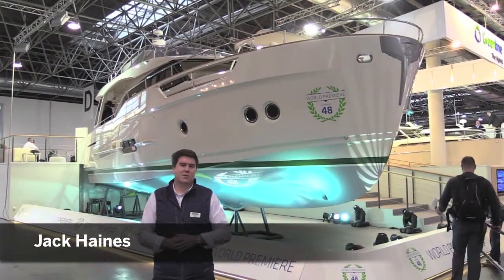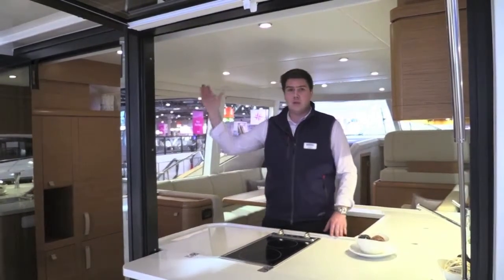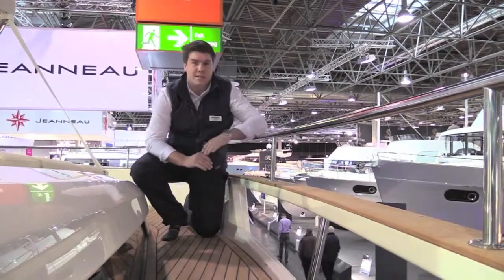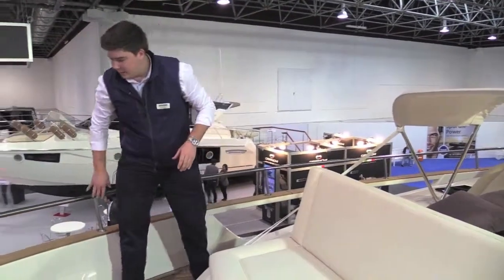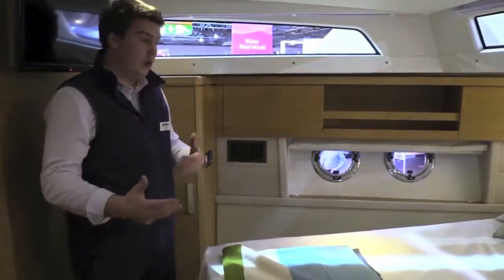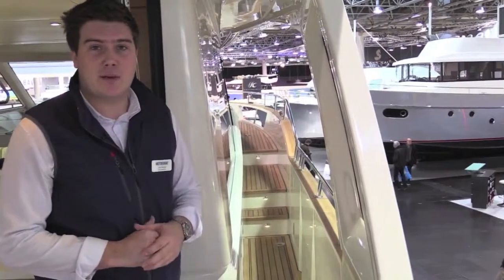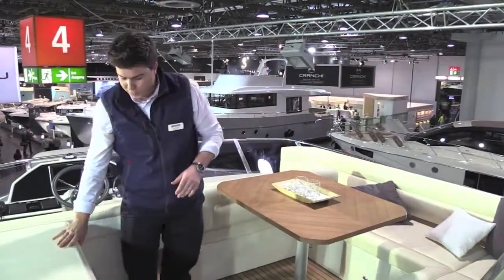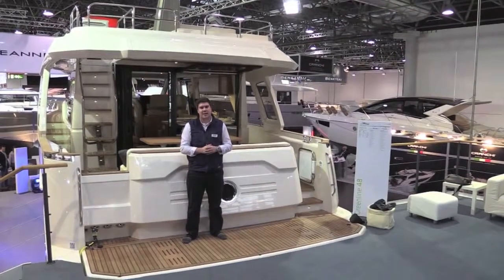Greenline 48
Dusseldorf Boat Show 2014 Greenline 48